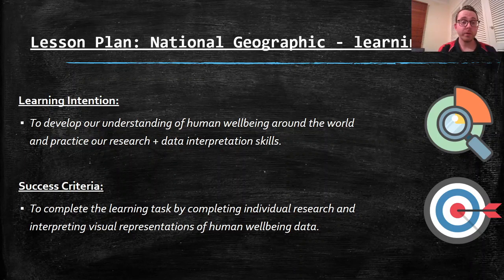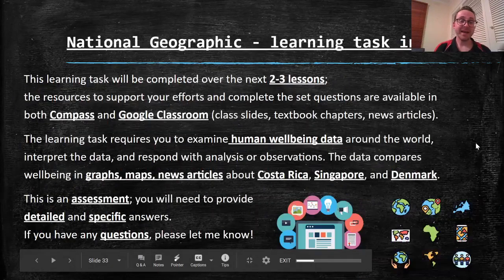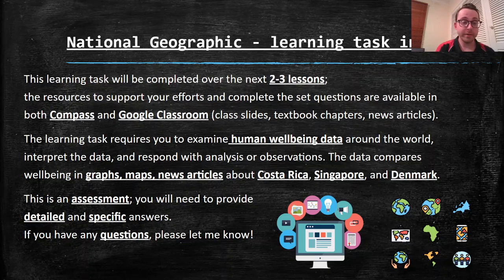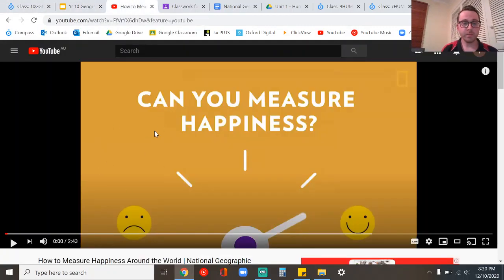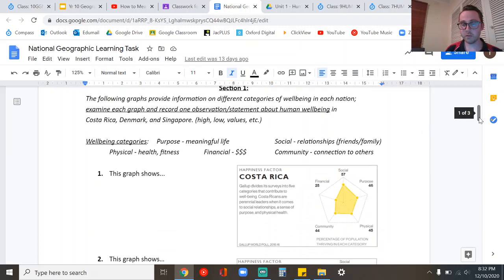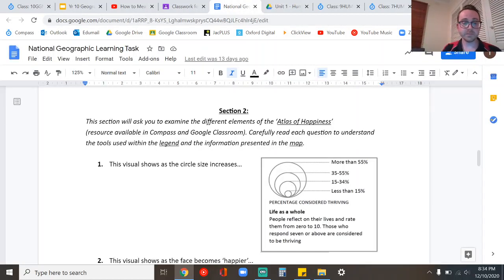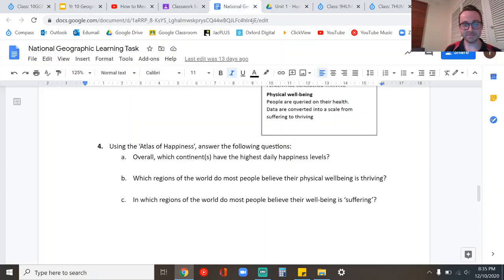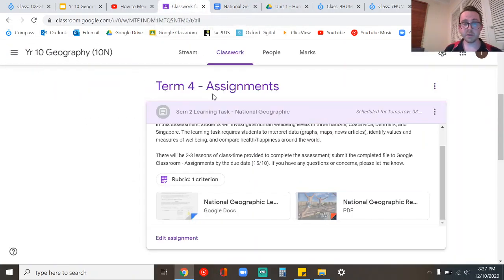13/10 - Yr 10 Geography: 'National Geographic LT'